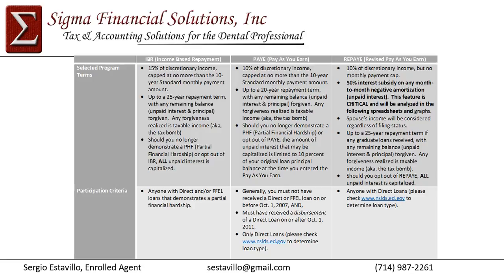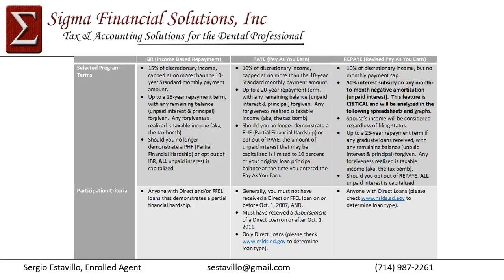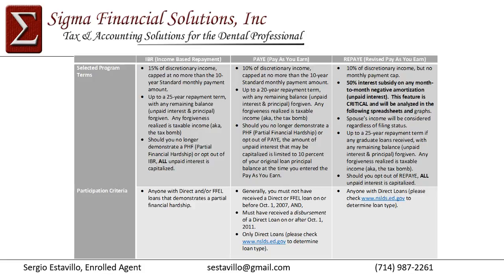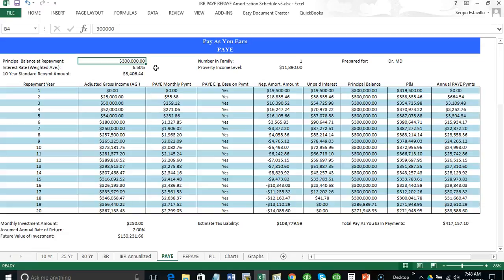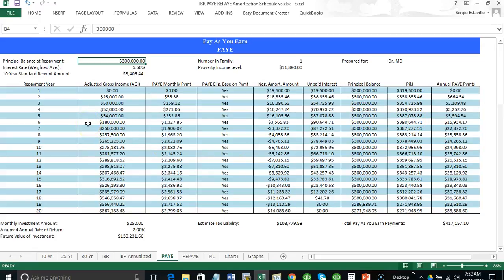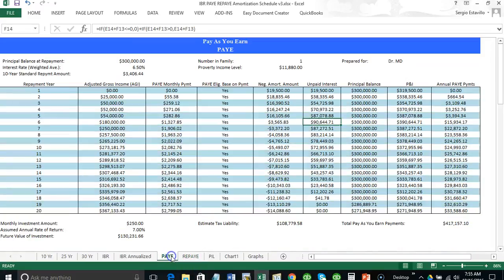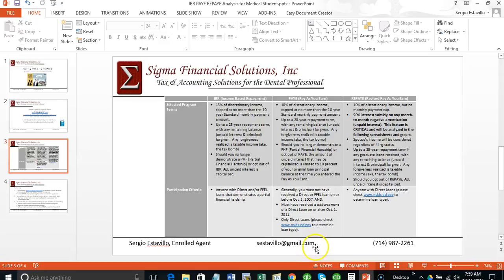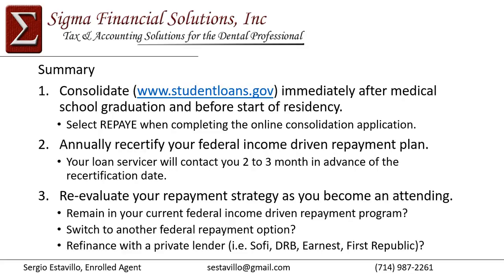REPAYE - A Medical Student's Repayment Choice?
Federal Income Driven Repayment Program Analysis for Medical Students.  IBR vs PAYE vs REPAYE